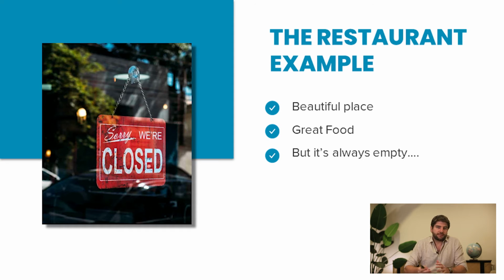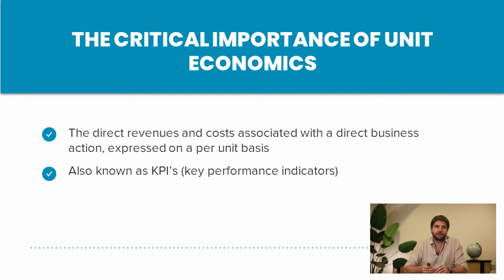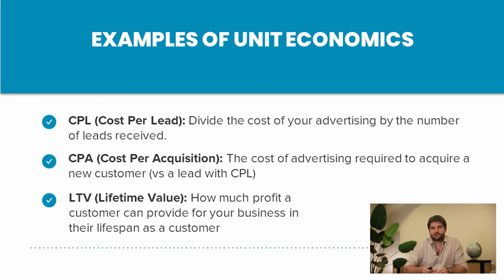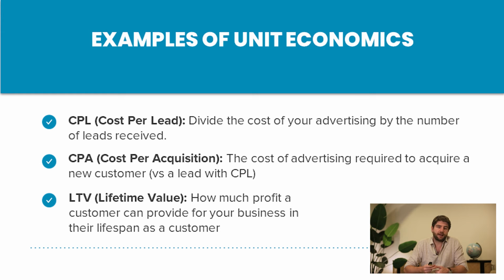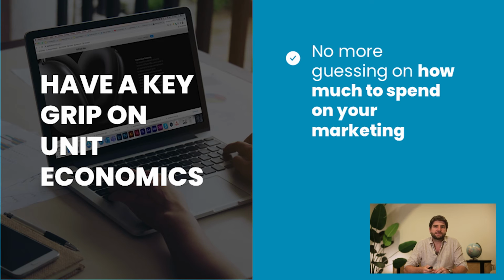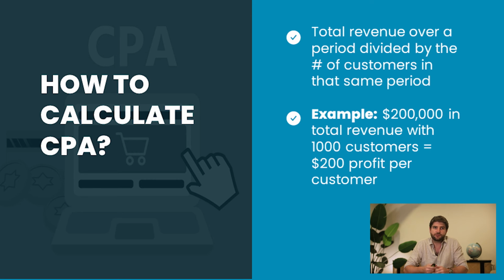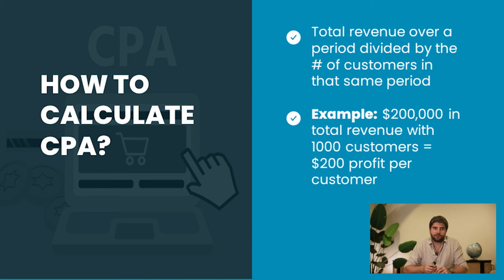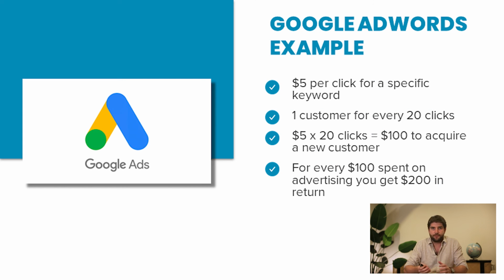The Importance of Traffic & Unit Economics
You can have a beautiful, functional and well-designed website. You can have a perfectly setup and executed sales funnel.  But without traffic to your website, there will be no eyeballs on your lead magnets and no visitors to enter into your funnel. Having a steady inflow of traffic to your website is essential for the success of any online marketing effort.  We'll talk about the importance of traffic to your company's online success and we also talk about the importance of unit economics in this whole scenario.